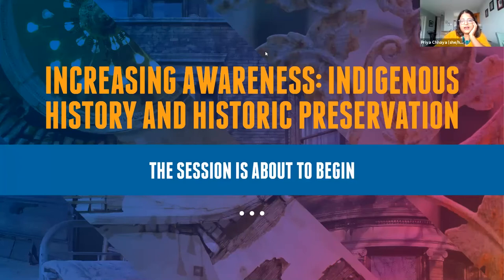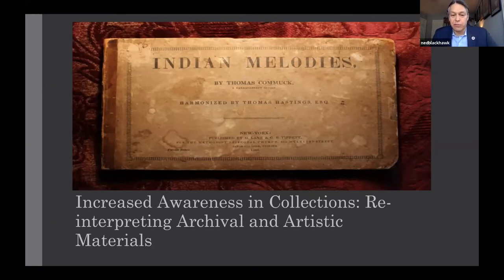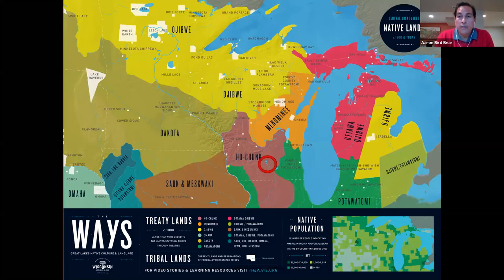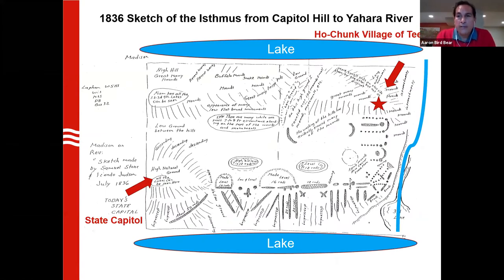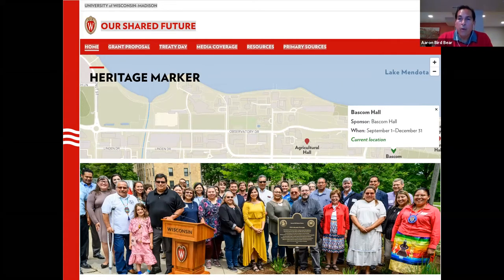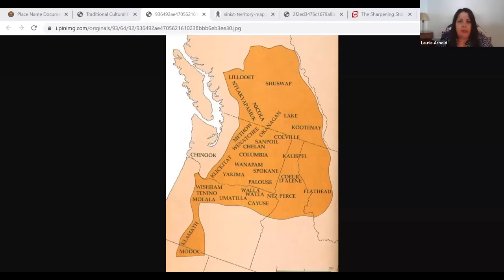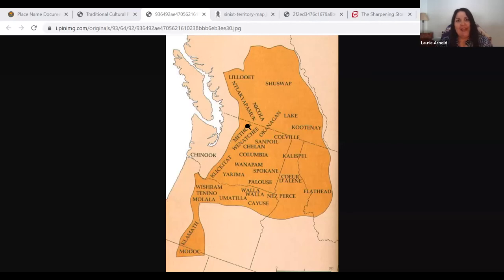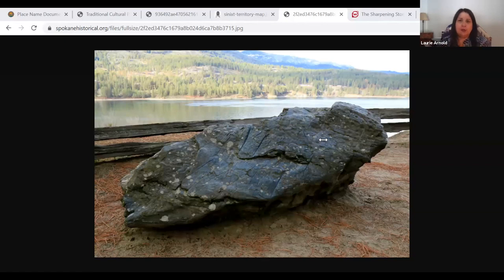Increasing Awareness: Indigenous History and Historic Preservation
From PastForward Online 2020

Panelists will discuss efforts to preserve, examine, and better understand the centrality of Indigenous histories in the making of North American landscapes, institutions, and communities. Each panelist has extensive experiences working to reassess the hundreds and even thousands of years of history of their respective communities and/or institutions. The session will examine topics such as place-based experiential learning, Indigenous commemoration and memorialization, and language preservation.